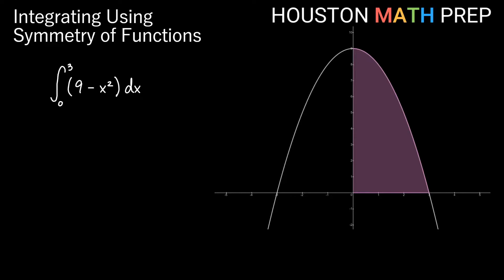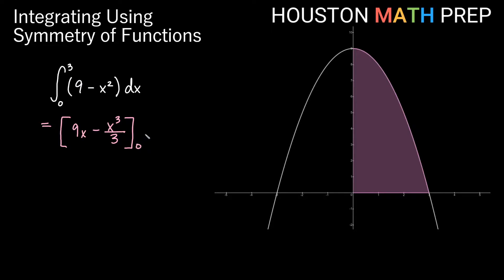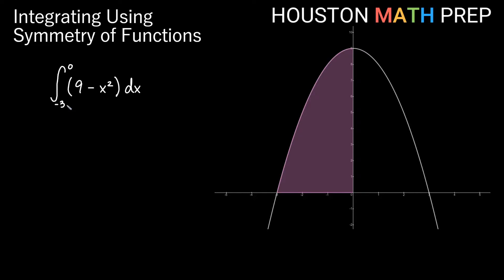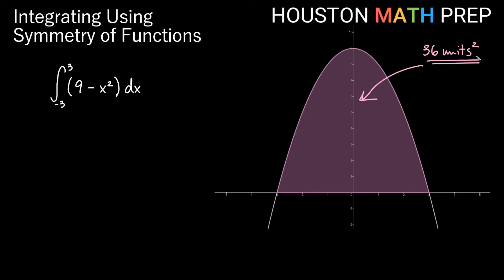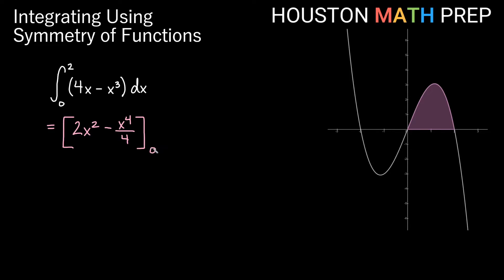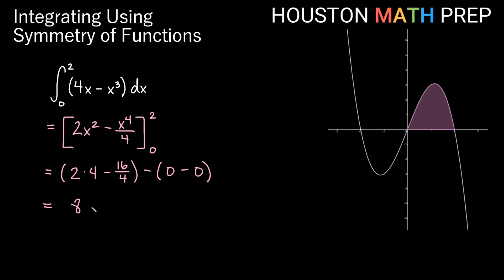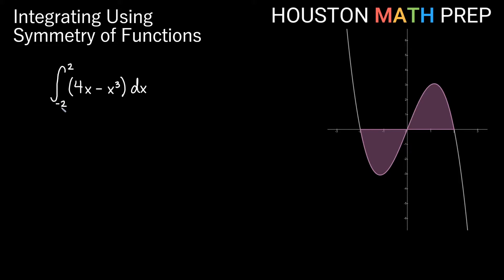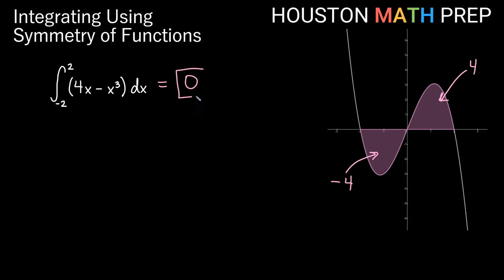Definite Integrals Using Symmetry of Functions (Calculus 1)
This Calculus 1 video shows you make calculating a definite integral easier by using the symmetry of a function. We explain symmetry of functions and how the definite integral calculation can be made simpler or the bounds simplified.  This can be useful when finding the area of a curve.  Even and odd functions have properties where the symmetry will sometimes double the area or zero out the area.
0:00  Using even function symmetry
3:40  Using odd function symmetry
7:23  Sine/Cosine function symmetry